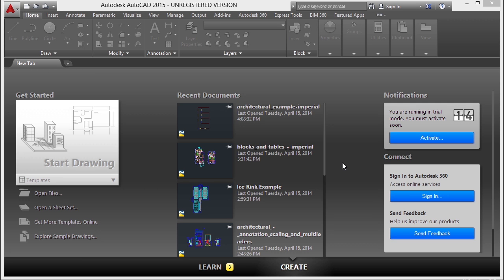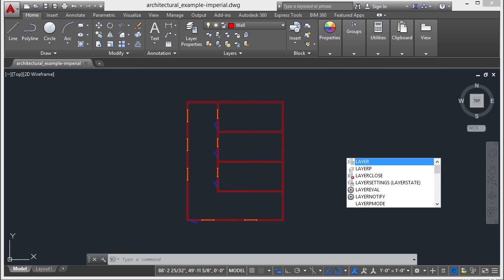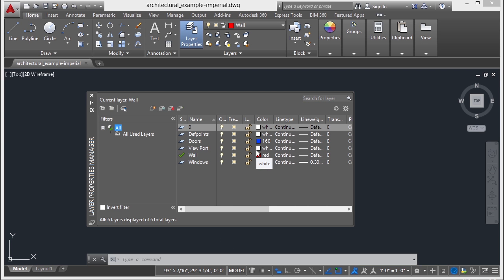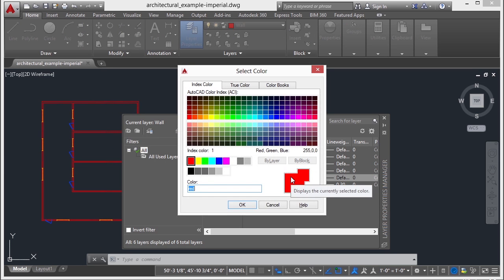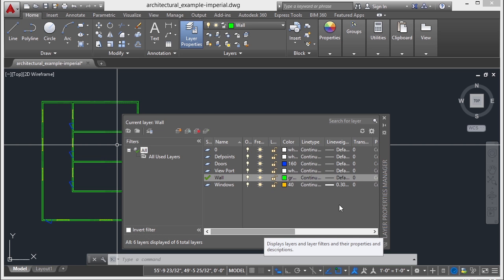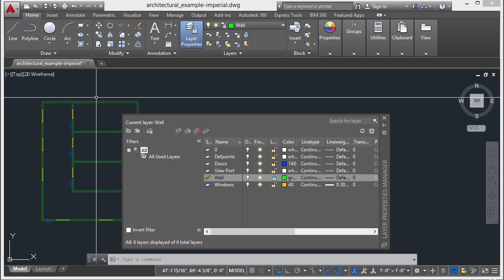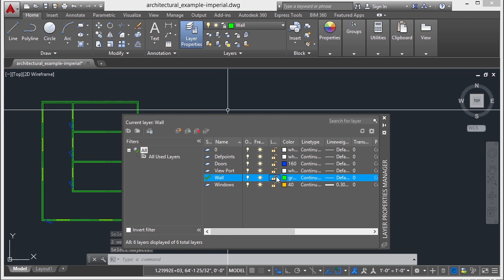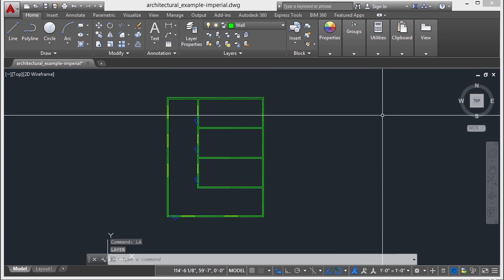The Layer Manager1 autocad